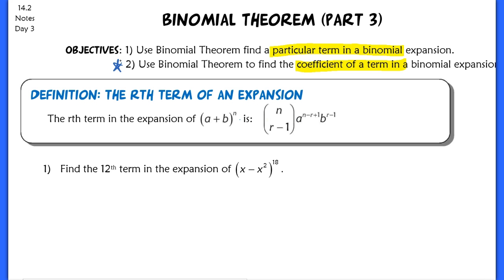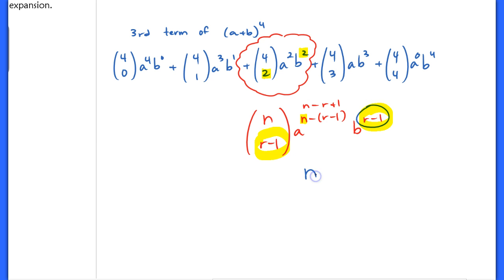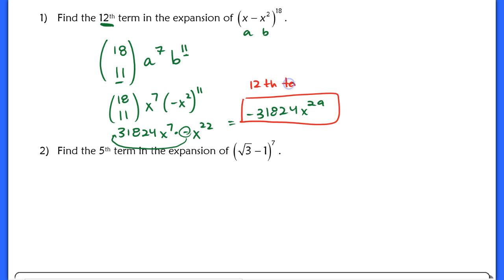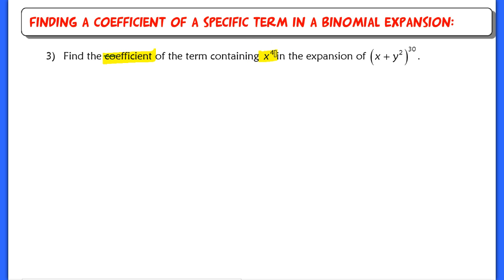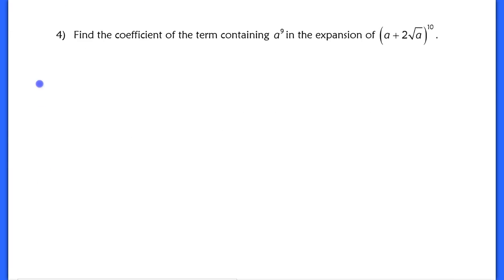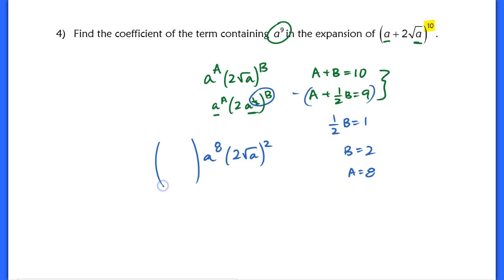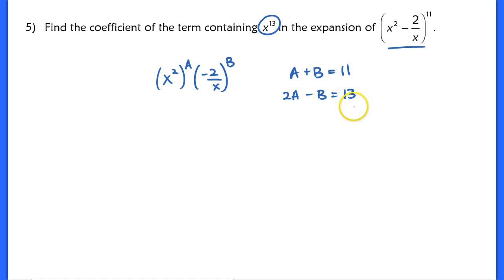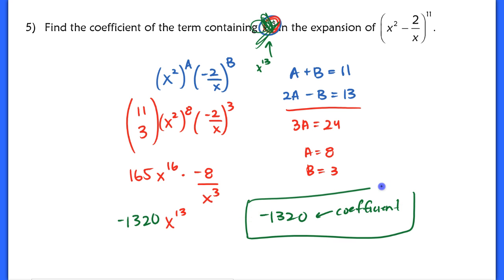14.2 (Part 3): Binomial Theorem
14.2 (Part 3): Binomial Theorem